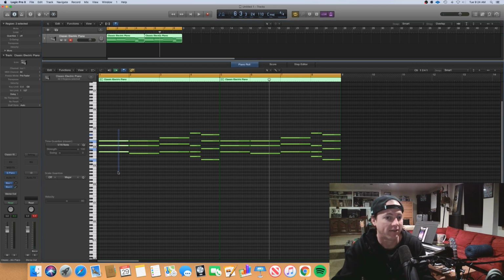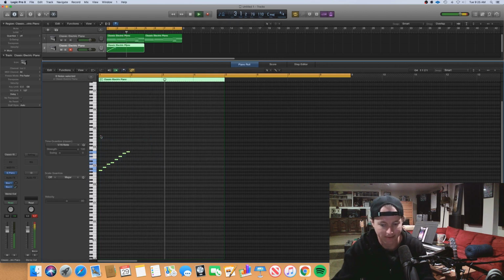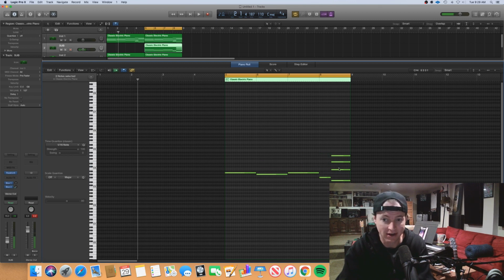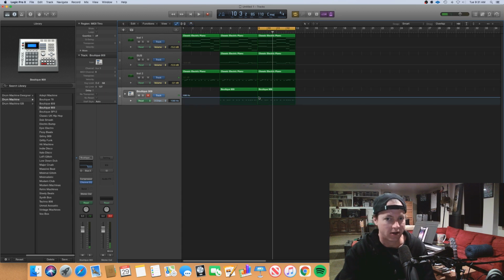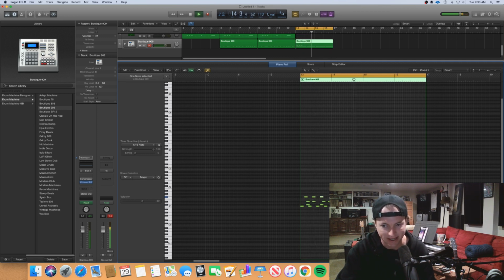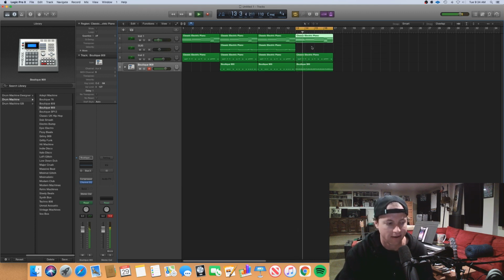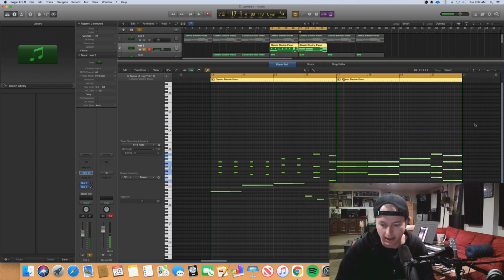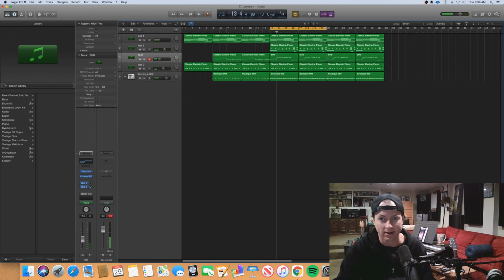Making it From Scratch 6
Coming in strong for #6 of "Making it From Scratch"! Thanks for the feedback and watching these. This has been helping me fine-tune my skills and I appreciate the practice. Enjoy, share and comment!

00:00 Start
19:12 Final Beat

Questions?